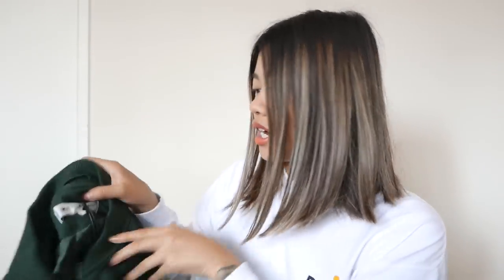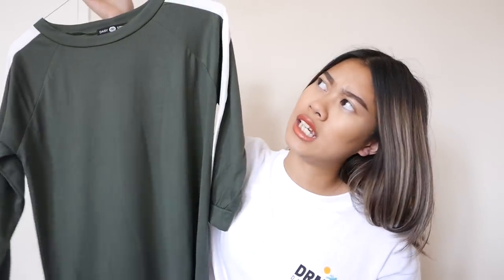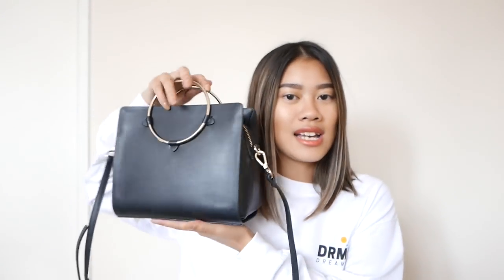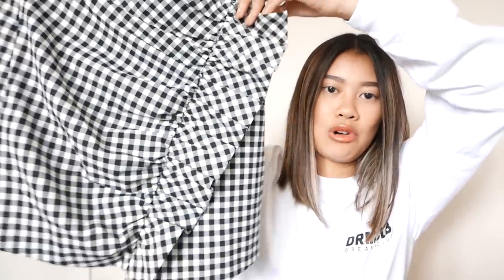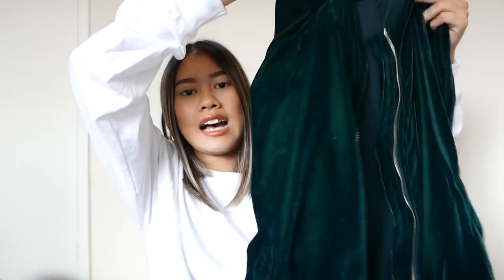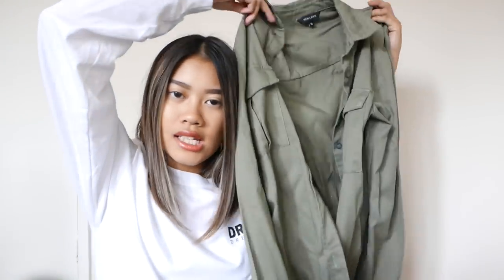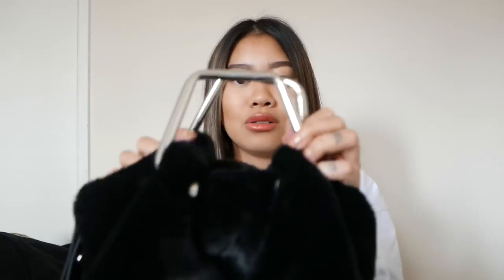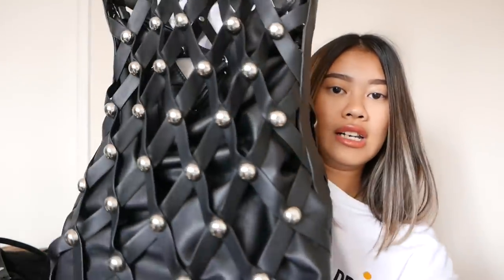HIGH STREET • NEW WARDROBE ADDITIONS! | IDRESSMYSELFF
Some new bits in my wardrobe and the best part being it's all high street! Hope you enjoy it!

Filmed with -
Panasonic Lumix LX100